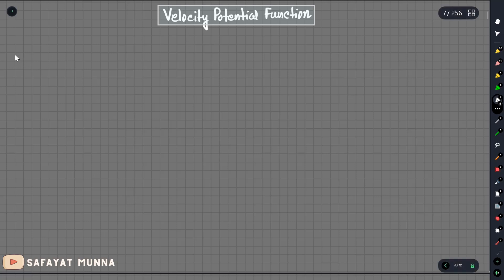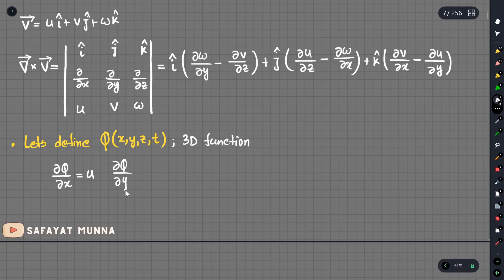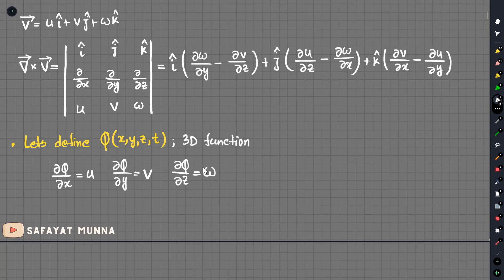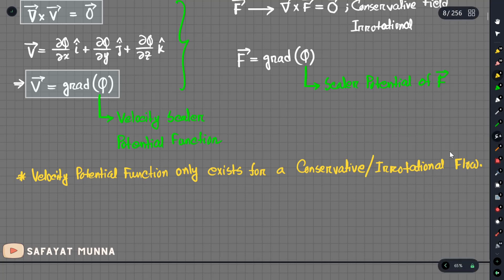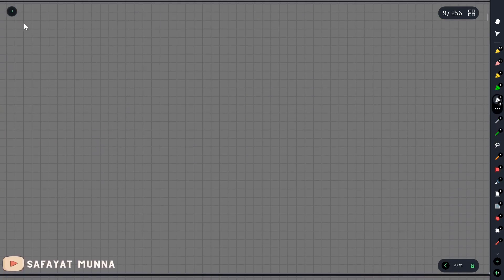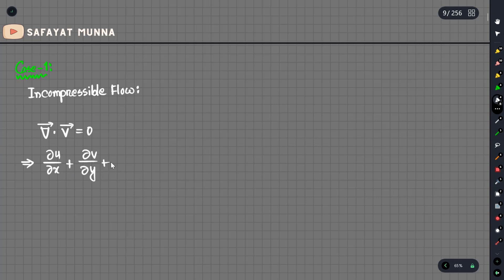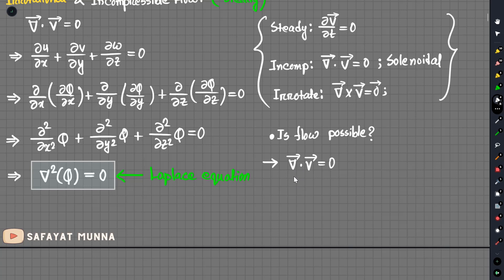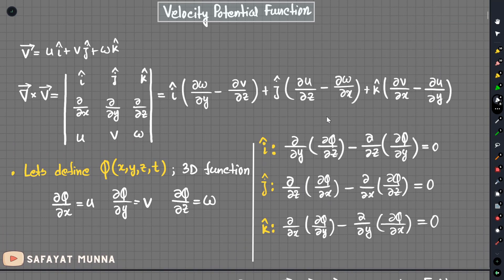4. Velocity Potential Function Full Concept || Safayat Munna,BUET'19